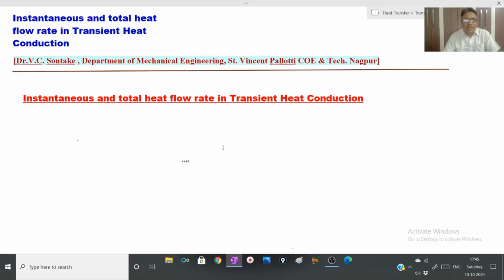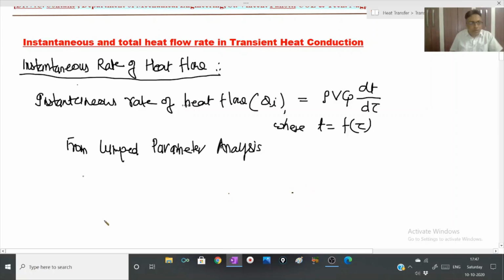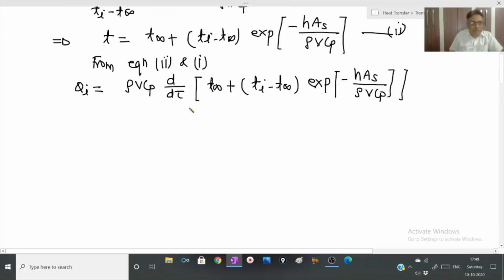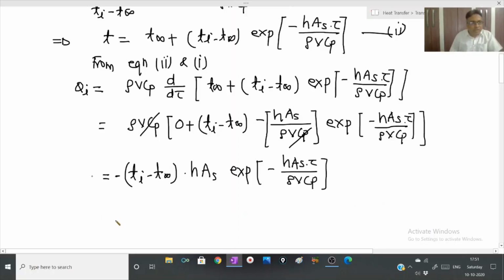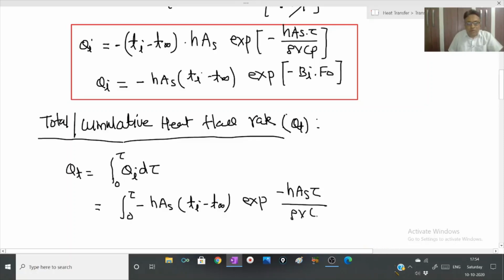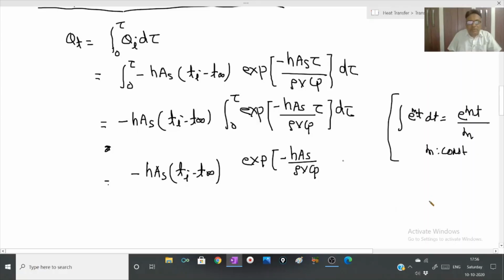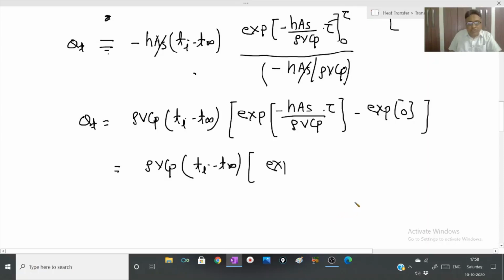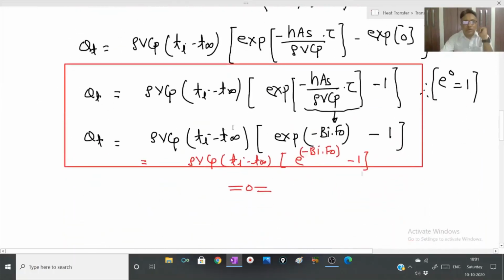Unsteady_2.4- -Instantaneous and total heat